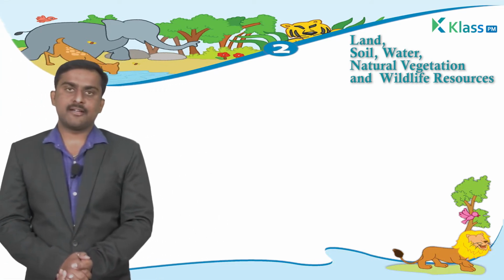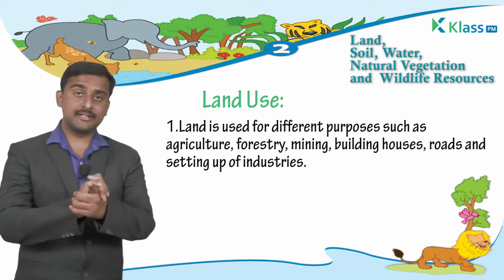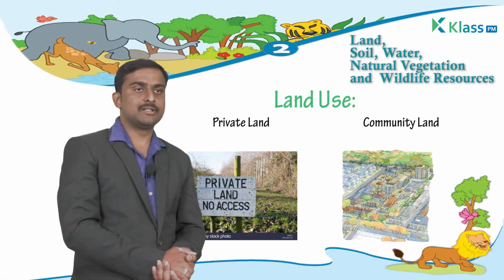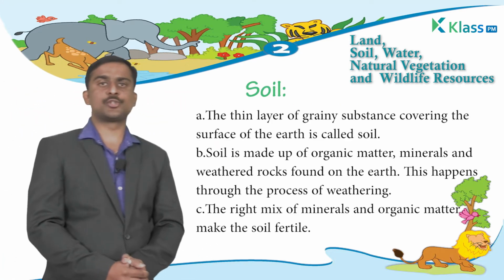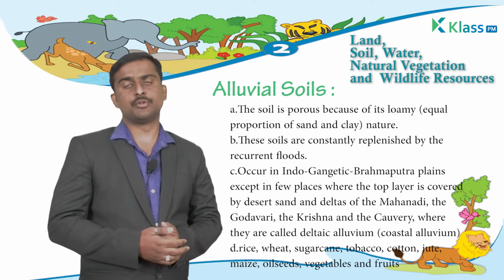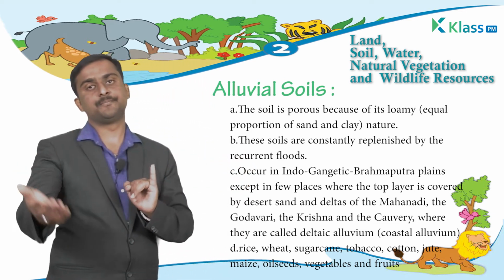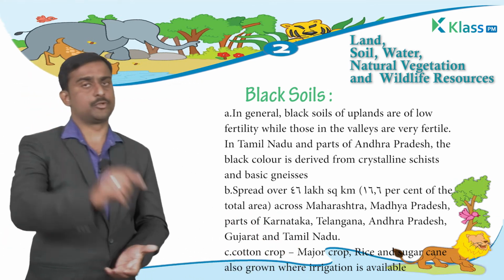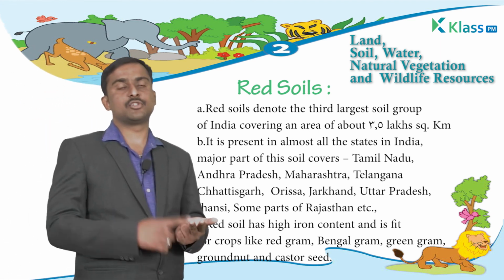land soil water natural vegetation and wildlife resource l Lesson 2 l Part-1 l CBSC 8th Geography